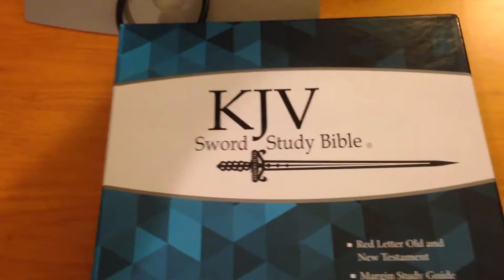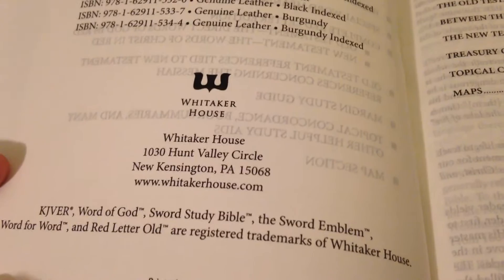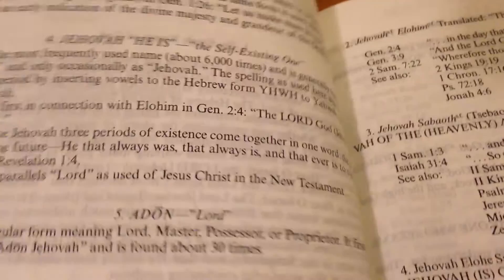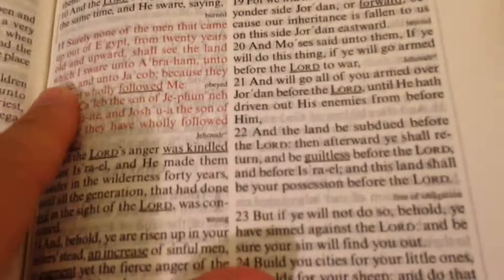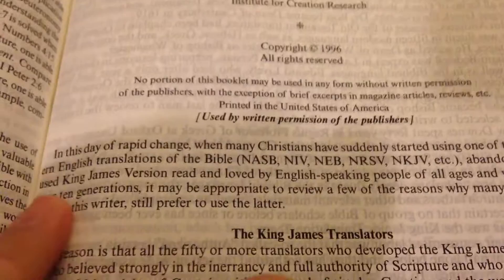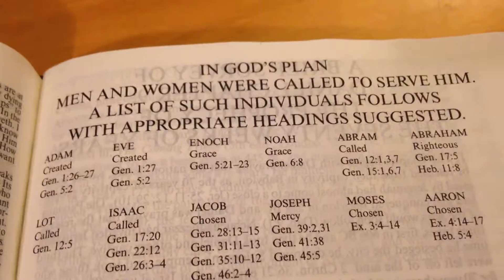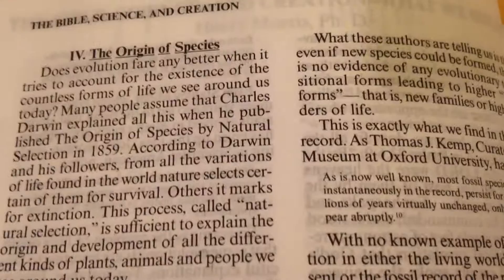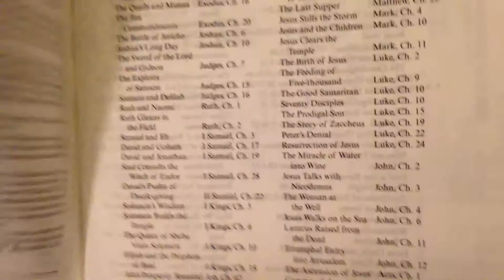The Sword Study Bible By Whitaker House.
Giant Print KJV Sword Study Bible . www Whitakerhouse.com